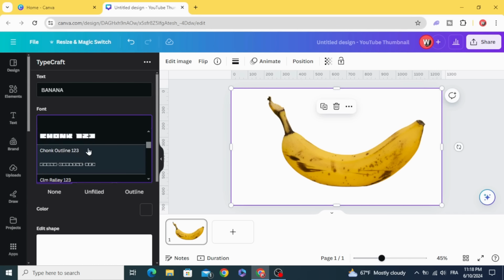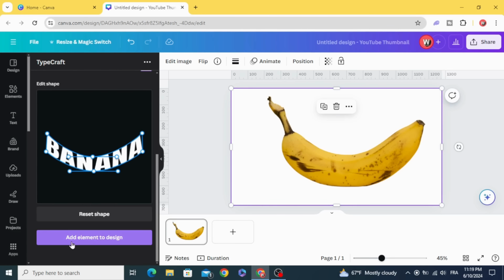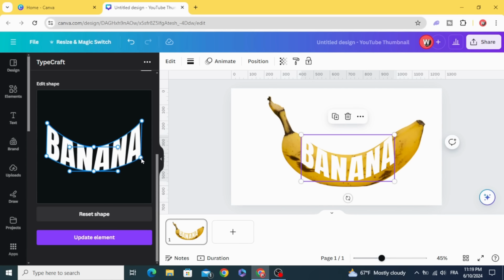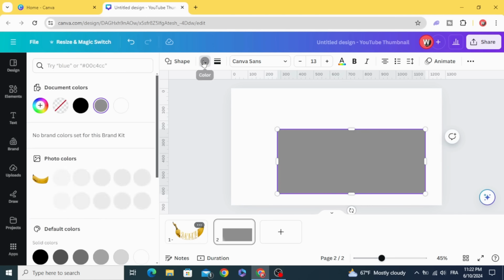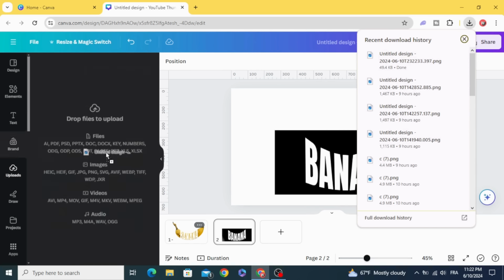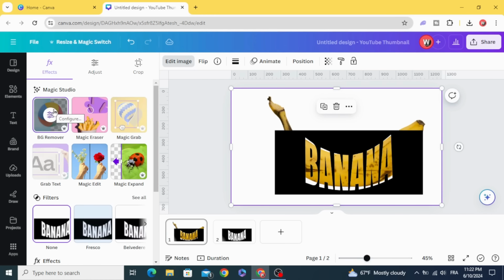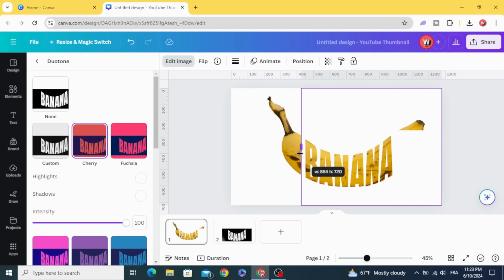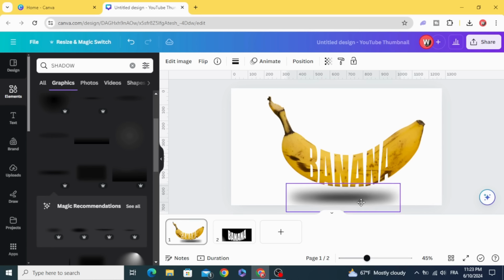Typography Design Tutorial in Canva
Master the art of typography with your designs! This Canva tutorial dives deep into Typography Design, showing you how to create stunning visuals using text.  Learn font selection, text formatting, and pro tips to make your designs shine.  Boost your creativity with Canva's easy-to-use tools and elevate your designs today!